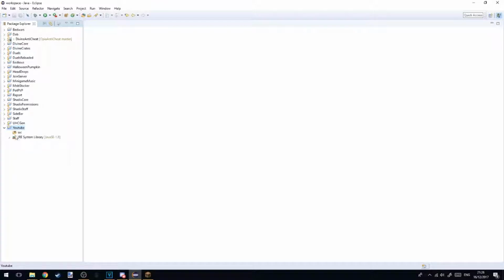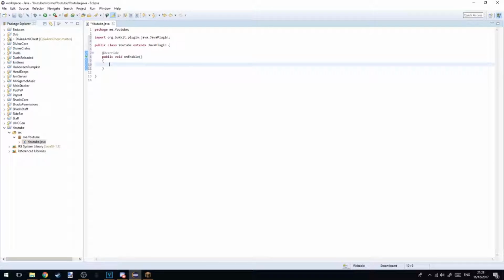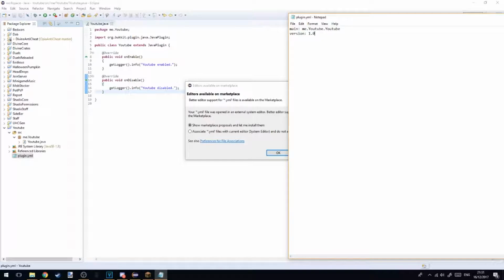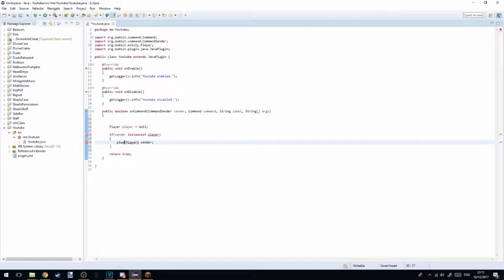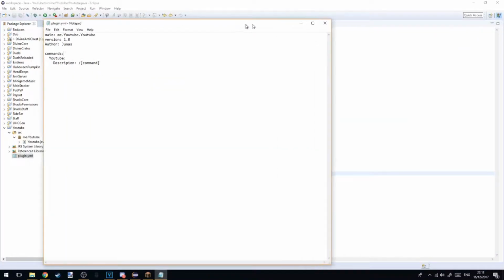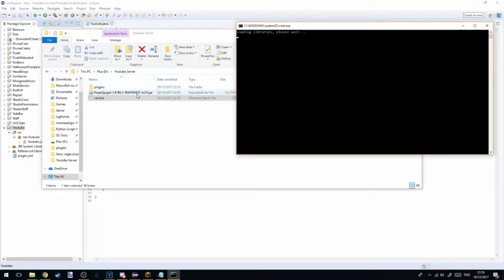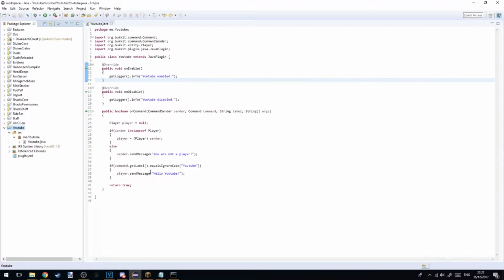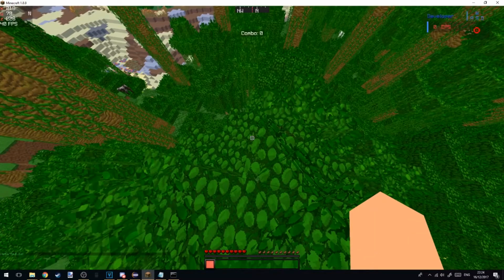Spigot coding tutorial #1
In this video, I go over the starters of making a spigot plugin! I hope you enjoy!